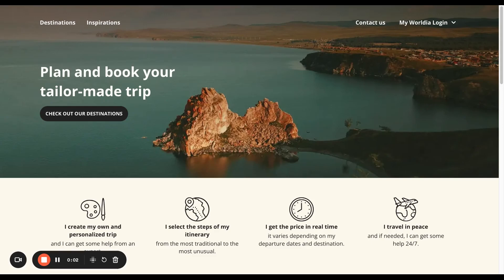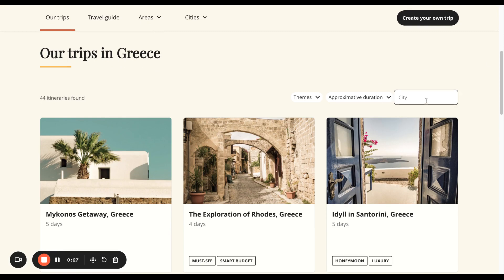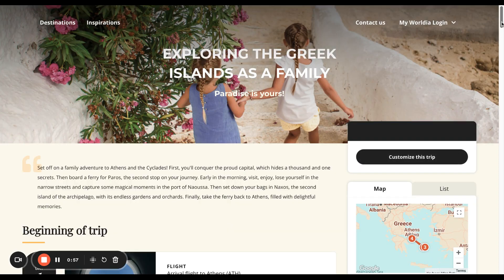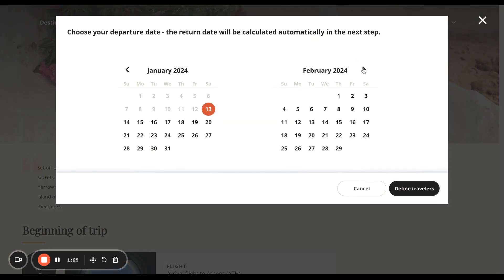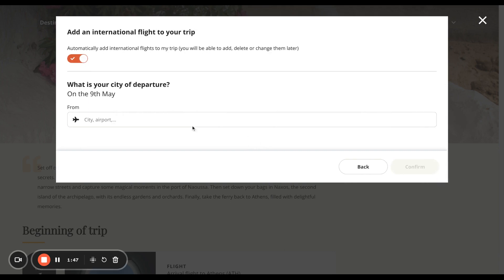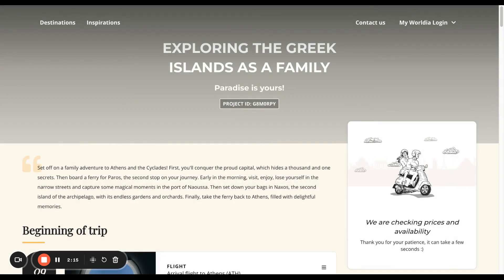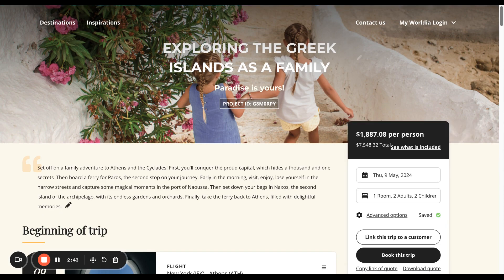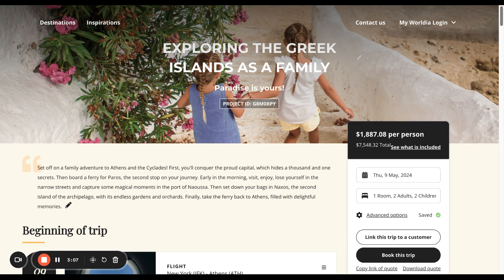[US/CA] 4. Create a quote from a template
The first way to create a quote is by using a template.